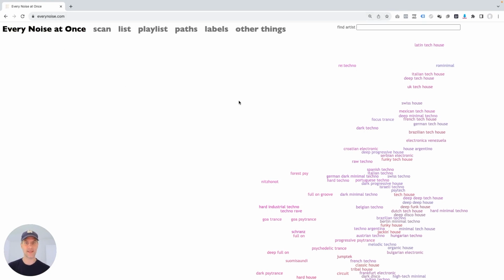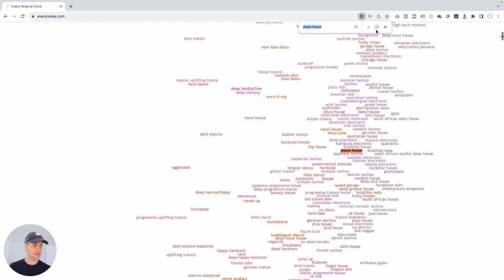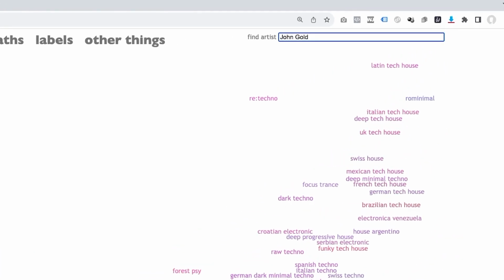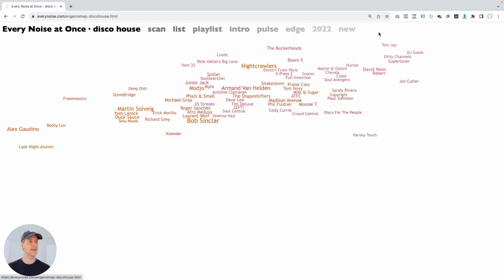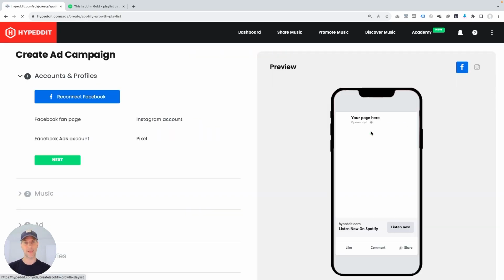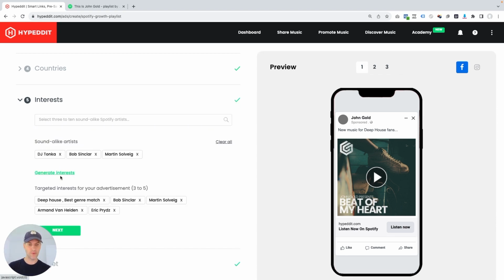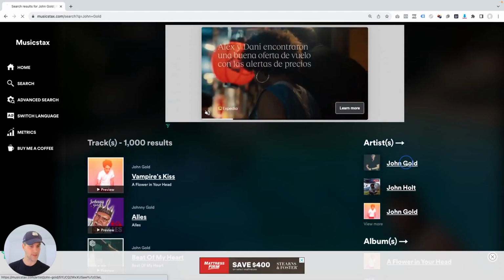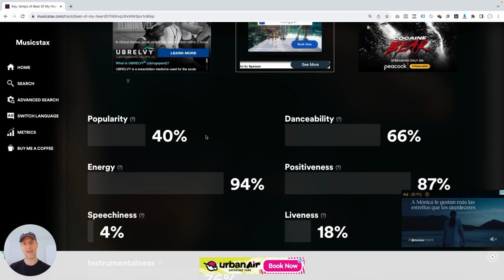3 Tools I Love To Run More Successful Ads For My Music On Spotify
No problem!